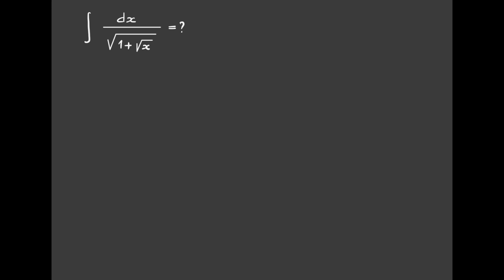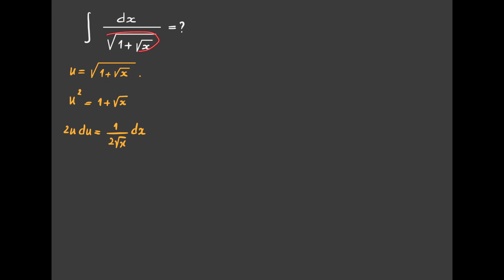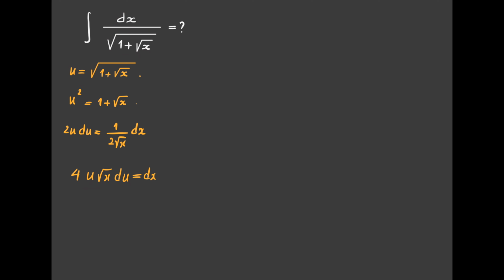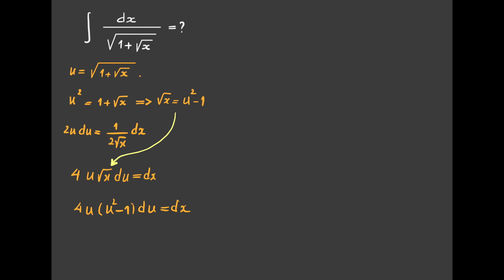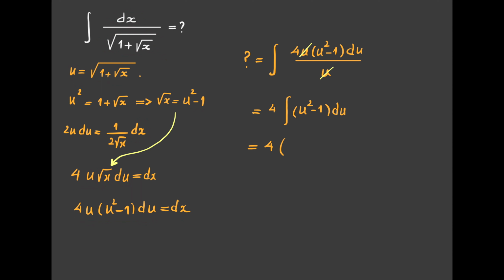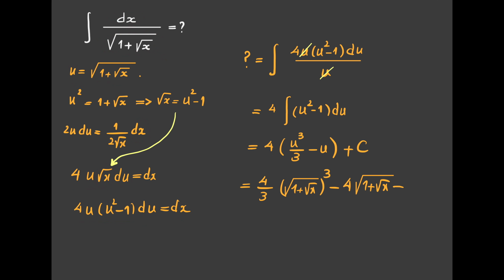Integration Techniques, Substitution Method, Problem 4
In this video, I solve a problem related to the Substitution Method, the most important integration technique for a large class of functions.

1:15 Solution Starts